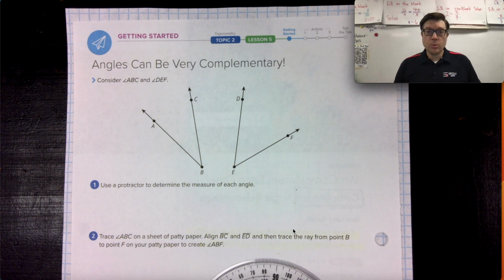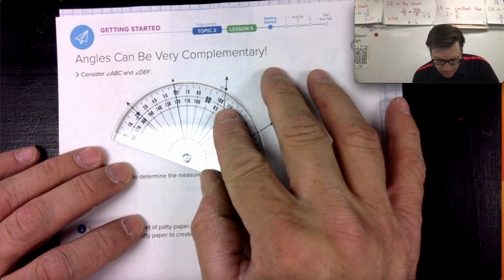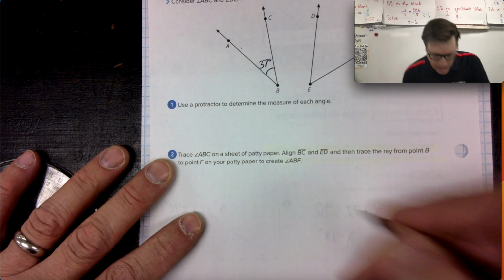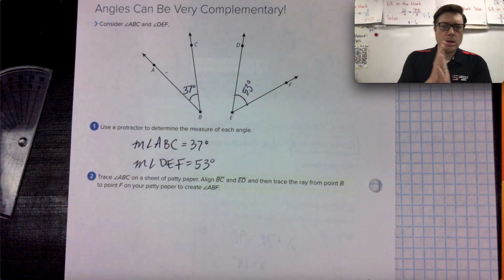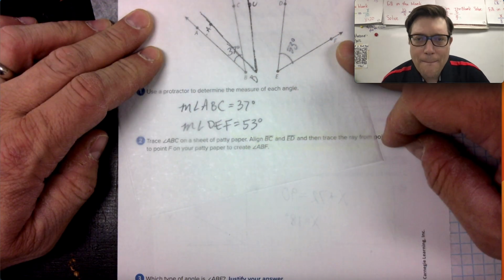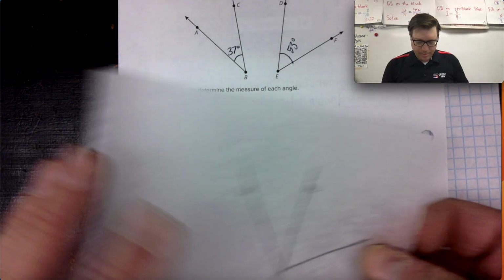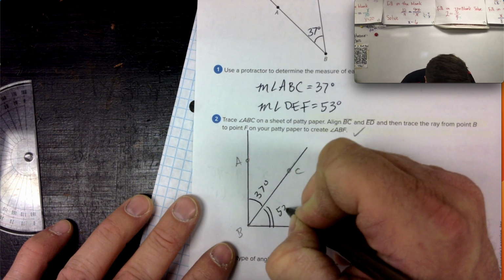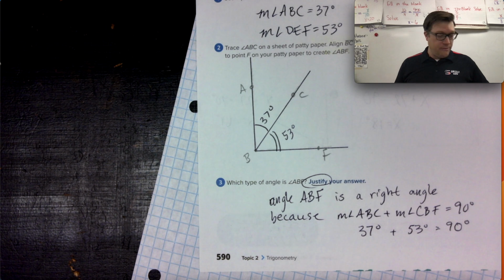pg 590 GM3T2L5 Complementary Angle Relationships Getting Started